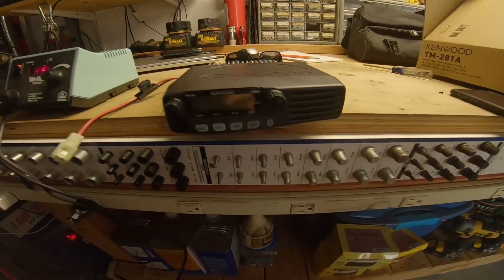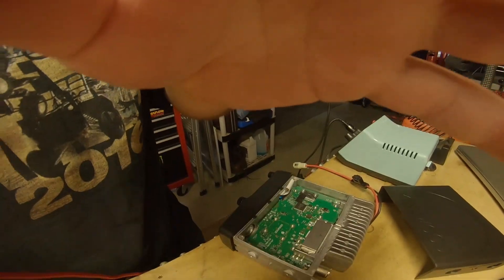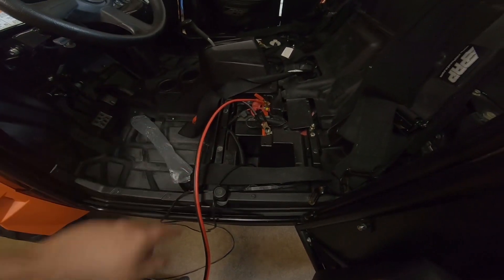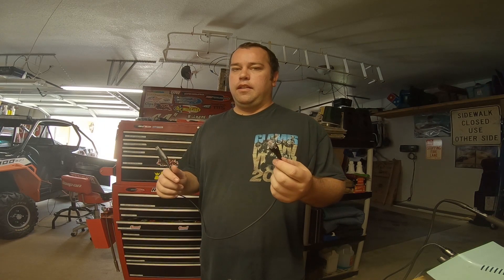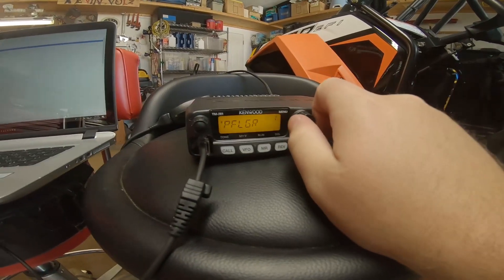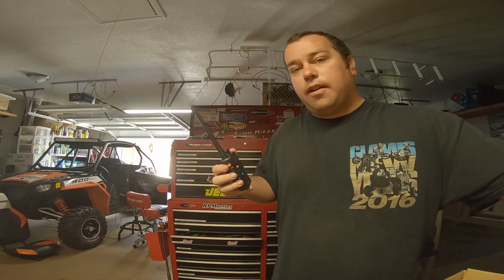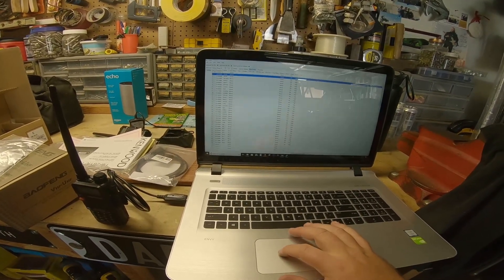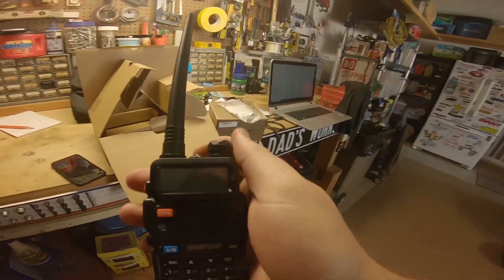Kenwood TM 281a Modifying / Programing and Baofeng UV 5R Programming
Modifying a Kenwood TM-281A, Programming it with CHIRP software, and Programing a Baofeng UV-5R hand help radio. This video is just the basics for someone looking to get into the ham market for off-road race radio basics. I do not have links for the cables and antenna's as they seem to change often on Amazon. However, here is the link for the CHIRP Daily software that I use to "program" these radios. I have been asked before and I have zero information on using this software with apple products. I do recommend Ham Radio Outlet as a good source for these items.